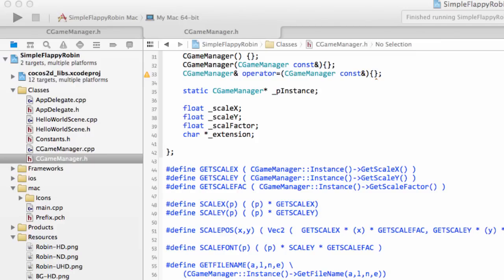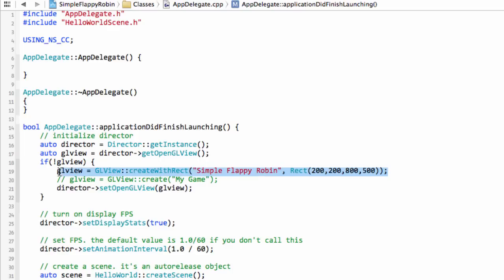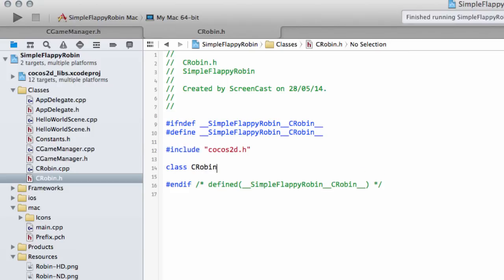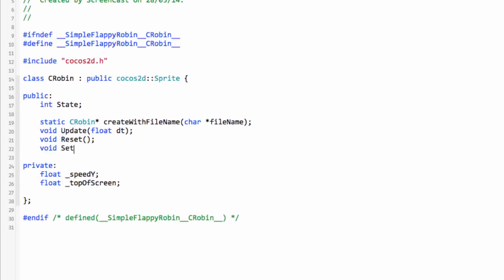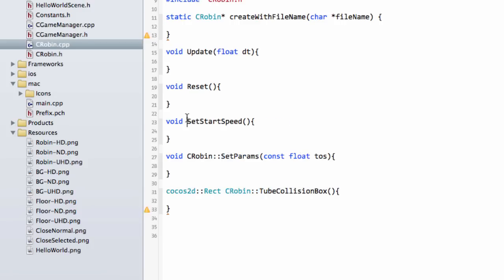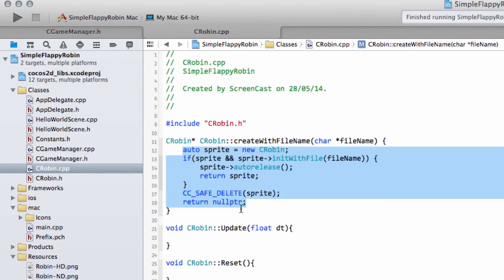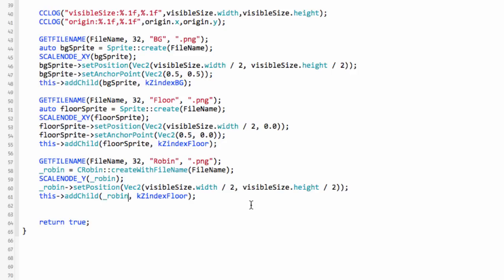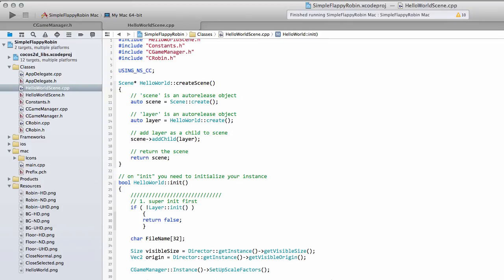Simple Flappy Robin Cocos2dx v3 Android #5 The Robin Class